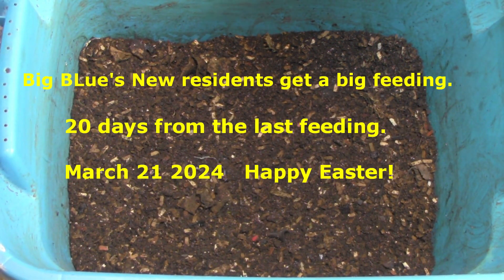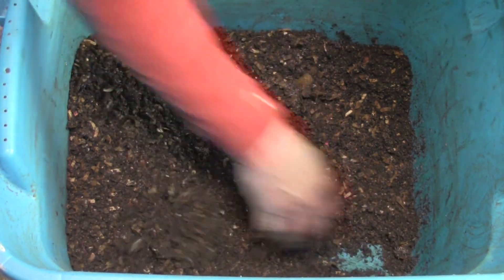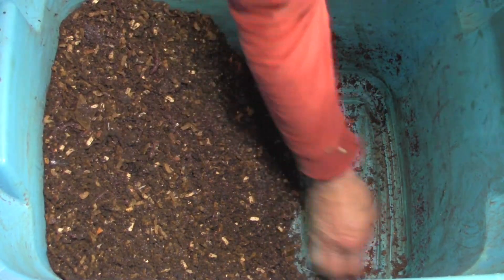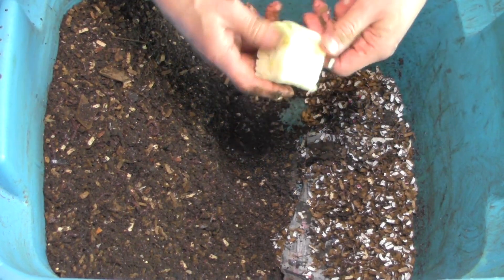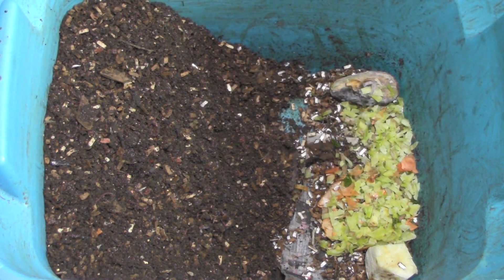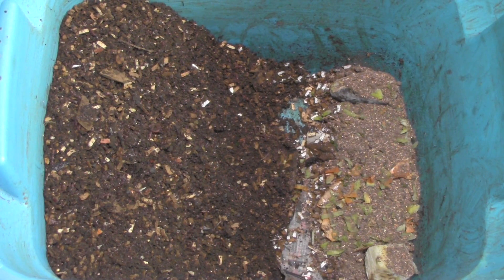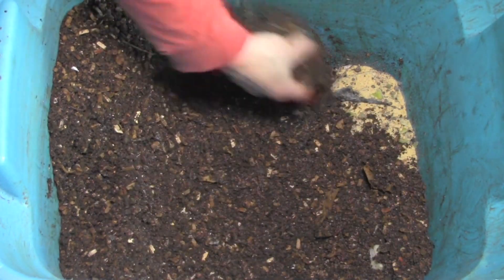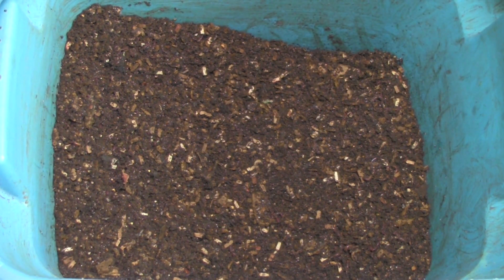big blue's new residents get feeding march 21 2024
The newest members of Big Blue finally get a good feeding.    We feed the chore of a caggabe, half an avacodo and diced up cabbage, cukecumbers, onion skin and celery (all frozen).   How will this feeding go?

Mikko